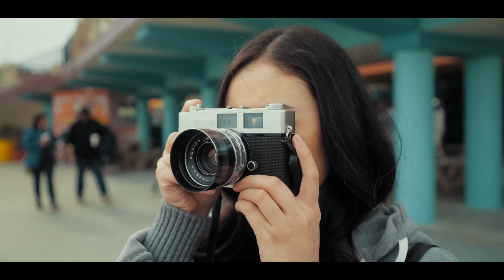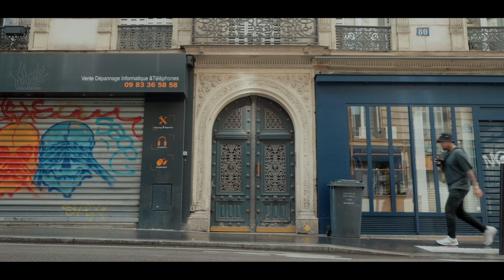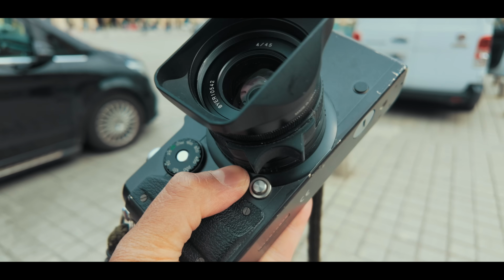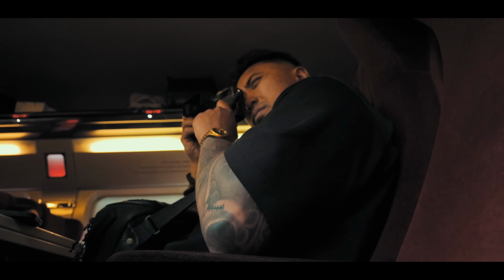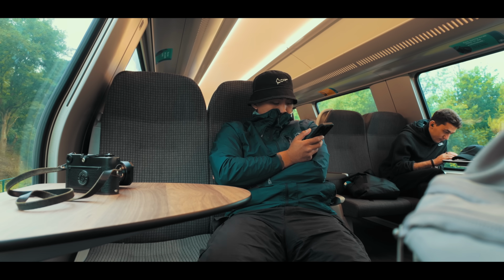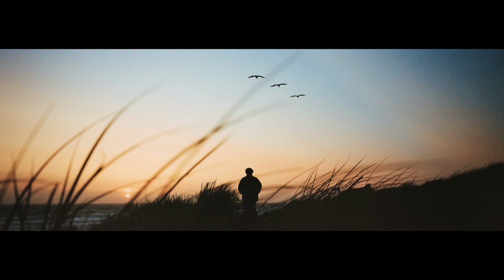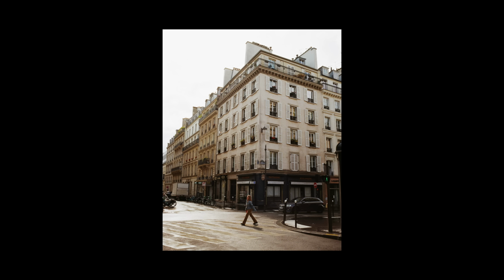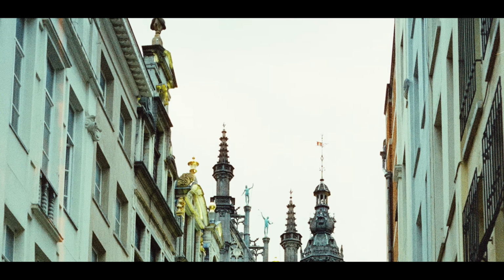The Most Expensive Film Camera I have EVER Purchased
I have been chasing this camera for nearly a decade - 8 long years of dreaming, researching and wishing I could afford it. But Life always got in the way. Until now. I finally purchased my most expensive camera film camera the Hasselblad Xpan. For the past two months I have been secretly testing this camera shooting street photography and really trying to get it dialed in. Today I reveal my recent travels to Europe with the Xpan and show you the photographs produced with this camera. But this raises the big question considering the price, is the Hasselblad Xpan worth it? Find out my answer at the end of this video.

Timestamps:
0:00 Intro
0:40 The Mystery Camera
0:50 Where the Obsession Began
1:33 Revealing My DREAM Camera
2:08 Photographs from Europe
2:52 Camera Handling
3:34 The Major Flaw
6:40 The Final Results

MY FAV FILM PHOTOGRAPHY GEAR:
Budget Camera bag
Rope strap
Quick release strap
35mm film case
Airport Film X-ray Bags
Portra 400
Portra 160
Portra 800
Kodak Gold 200
Kodak Ultramax 400
Lens wipes

MY FILM MAKING GEAR:
Sony FX3
Tamron 17-28
Tamron 28-75
DJI Osmo 3
Senheiser Microphone